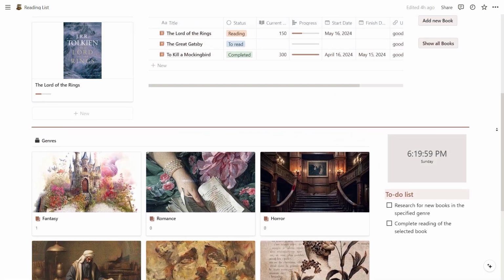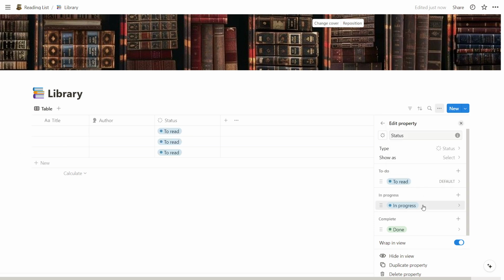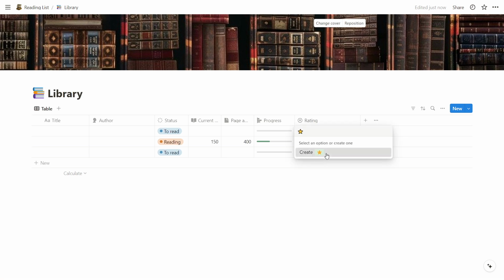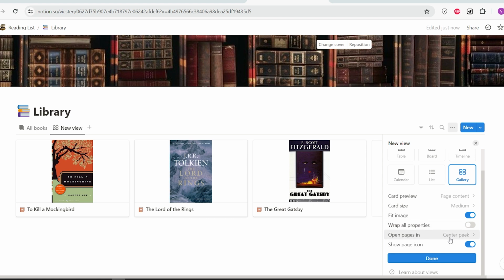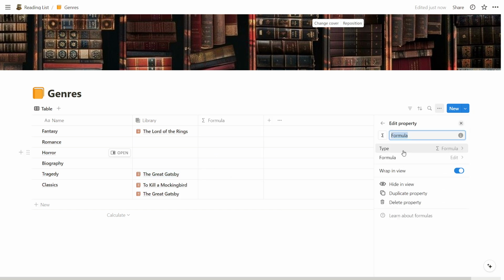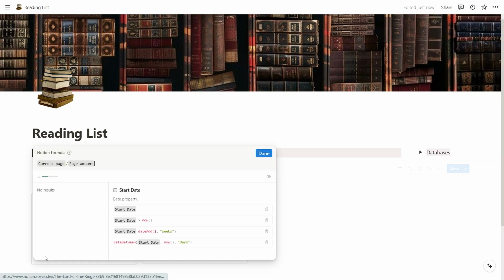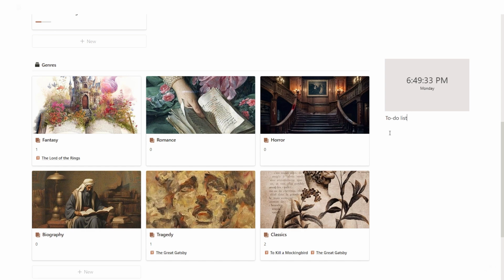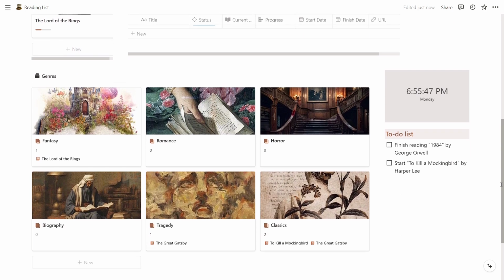Reading list, Aesthetic Book Tracker Notion Template free 2024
Struggling to keep track of your reading? 📚 Discover our Notion Reading List Book Tracker Template! Organize your books, track your progress, rate your reads, and never forget a title again. Perfect for avid readers and book lovers, this template makes managing your reading list simple and enjoyable!